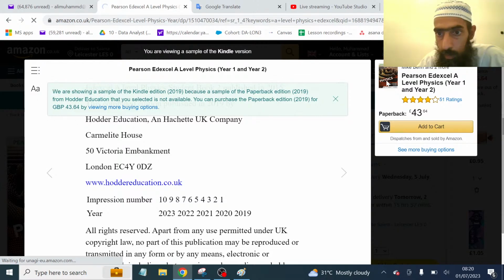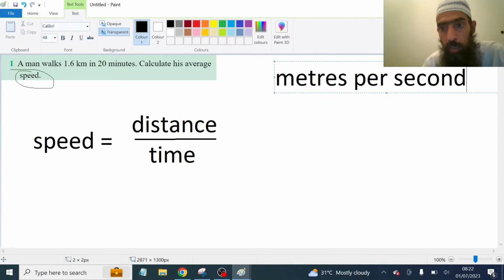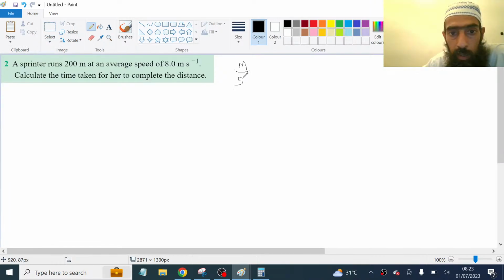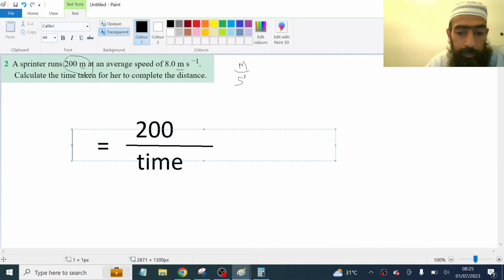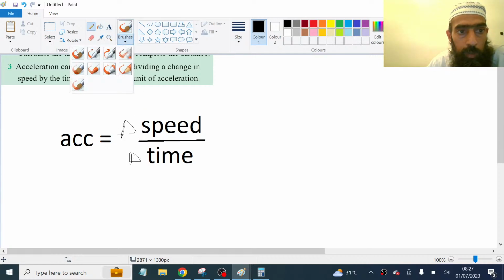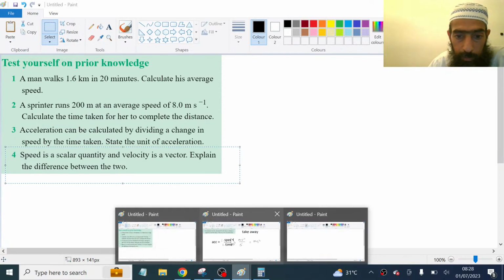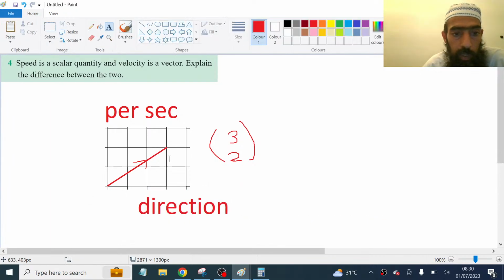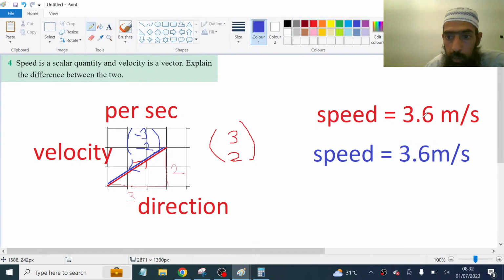A-Level Physics Year 1 Test Lesson 001 - Ch1 Prior Knowledge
This is a test lesson